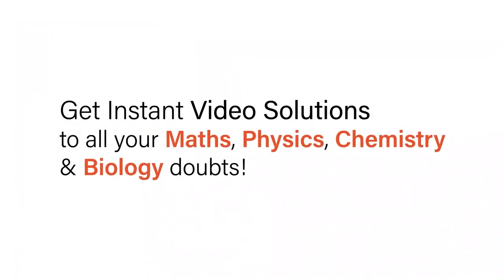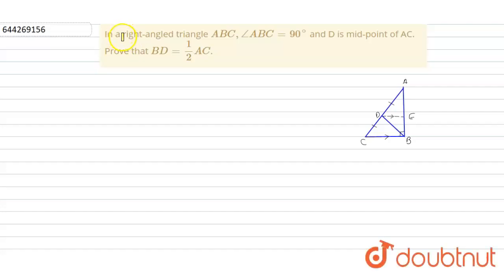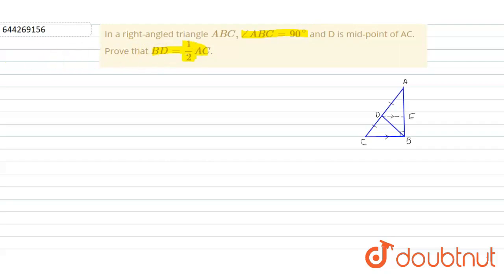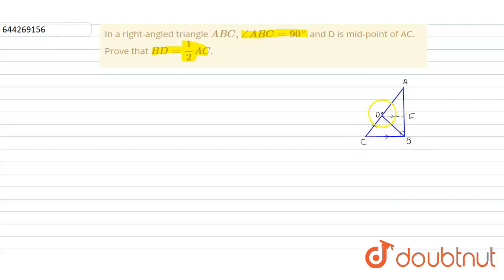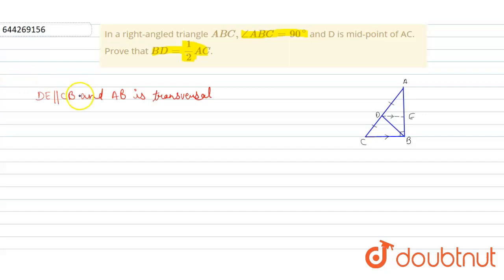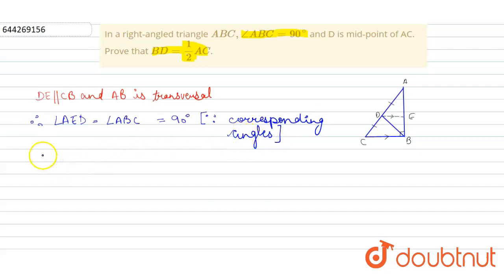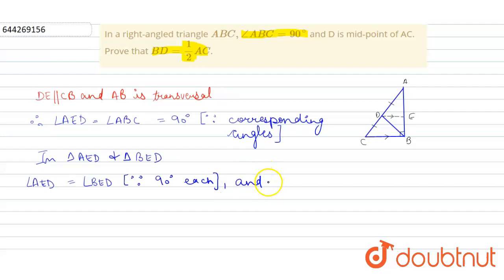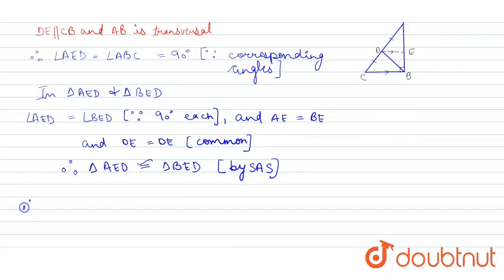In a right-angled triangle ABC, angleABC=90^(@) and D is mid-point of AC. Prove that BD=(1)/(2)A...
In a right-angled triangle ABC, angleABC=90^(@) and D is mid-point of AC. Prove that BD=(1)/(2)AC.
Class: 9
Subject: MATHS
Chapter: MID-POINT AND ITS CONVERSE(INCLUDING INTERCEPT THEOREM)
Board:ICSE

👉 Have Any Query? Ask Us.